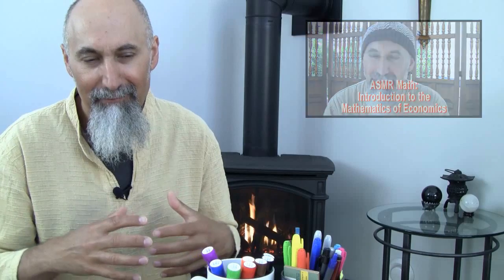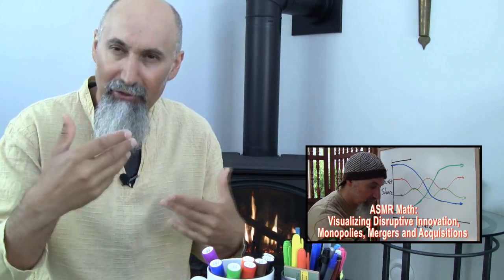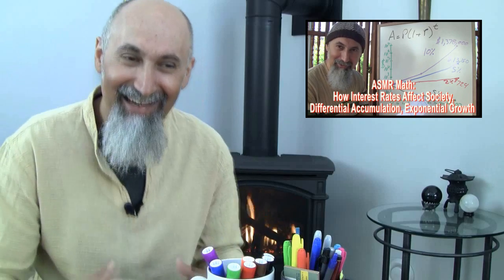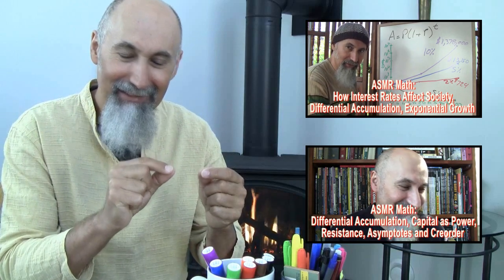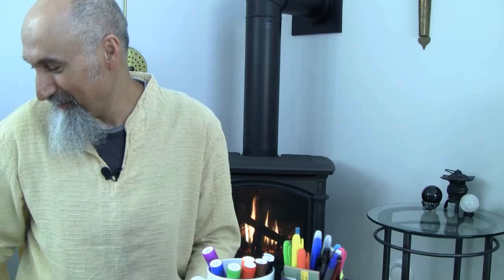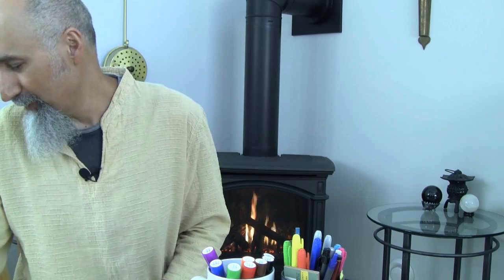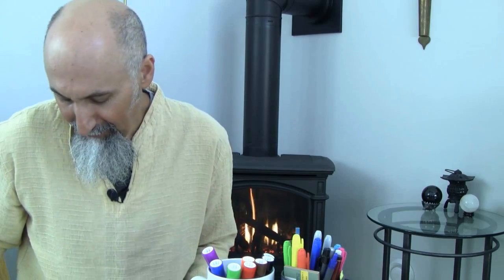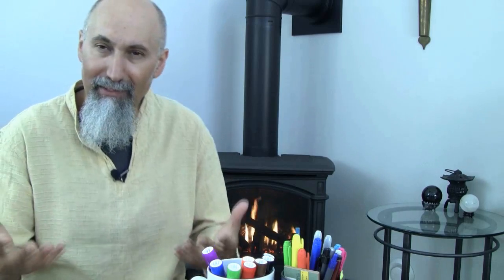Personal Finance: Introduction and Disclaimer -- ASMR -- Male, Soft-Spoken, Math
***ONLINE PRESENCE

Peace.

chycho

▶️ As well as Cryptocurrencies:
Bitcoin (BTC): 1Peam3sbV9EGAHr8mwUvrxrX8kToDz7eTE
Bitcoin Cash (BCH): 18KjJ4frBPkXcUrL2Fuesd7CFdvCY4q9wi
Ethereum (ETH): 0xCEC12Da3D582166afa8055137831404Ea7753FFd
Ethereum Classic (ETC): 0x348E8b9C0e7d71c32fB2a70DcABCB890b979441c
Litecoin (LTC): LLak2kfmtqoiQ5X4zhdFpwMvkDNPa4UhGA
Dash (DSH): XmHxibwbUW9MRu2b1oHSrL951yoMU6XPEN
ZCash (ZEC): t1S6G8gqmt6rWjh3XAyAkRLZSm9Fro93kAd
Doge (DOGE): D83vU3XP1SLogT5eC7tNNNVzw4fiRMFhog

 ***Referenced Videos***

***Additional Articles***

Peace,

chycho